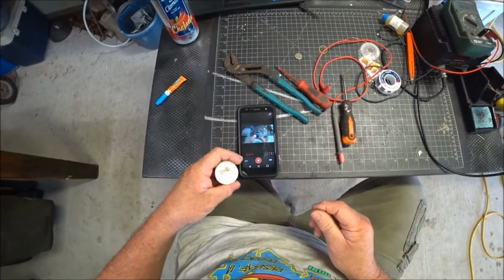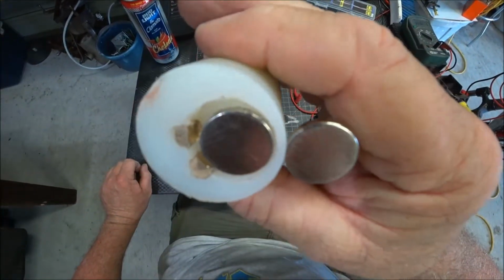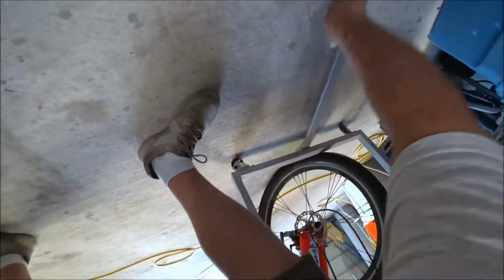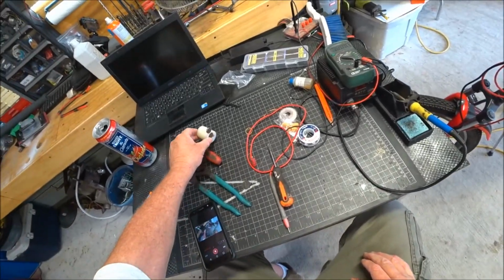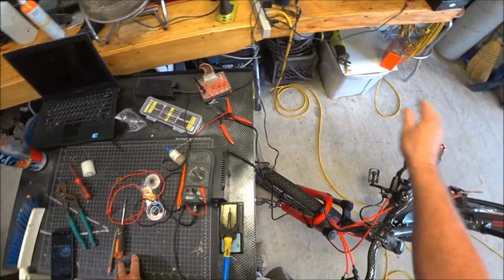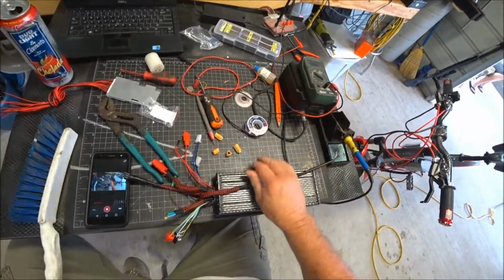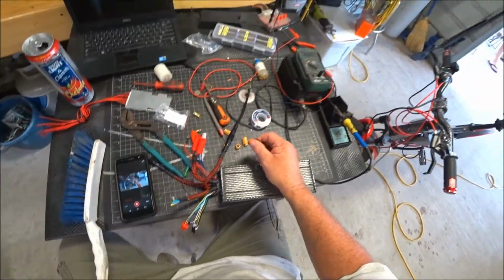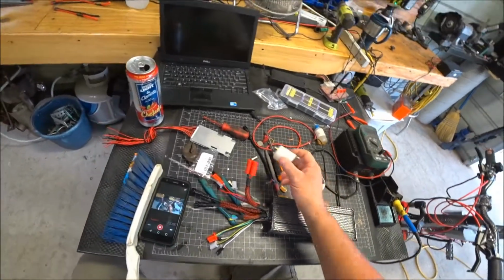Update on kayak switch and ebike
Moving forward with the switch and explaining how it works and checking my cheap throttle  on my ebike.